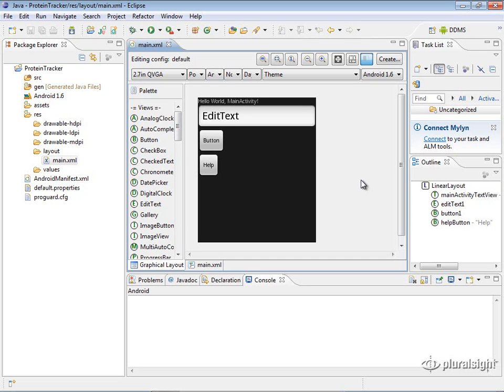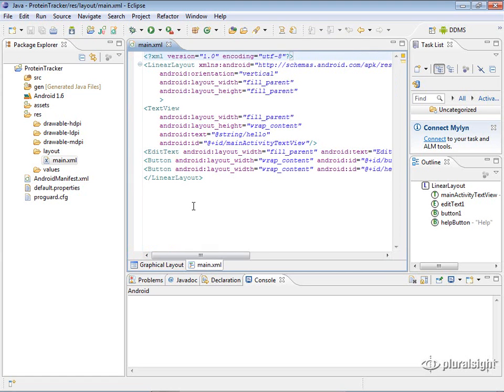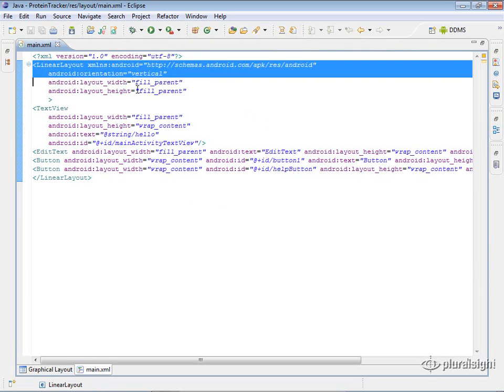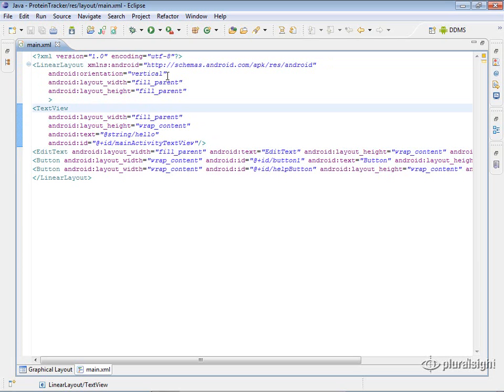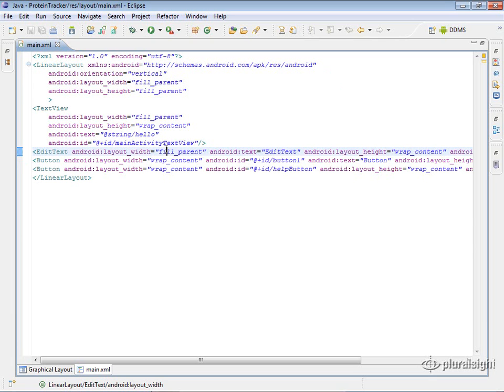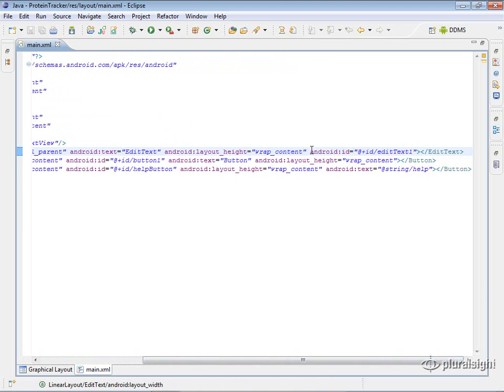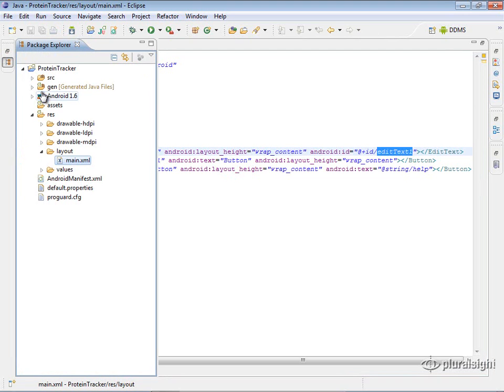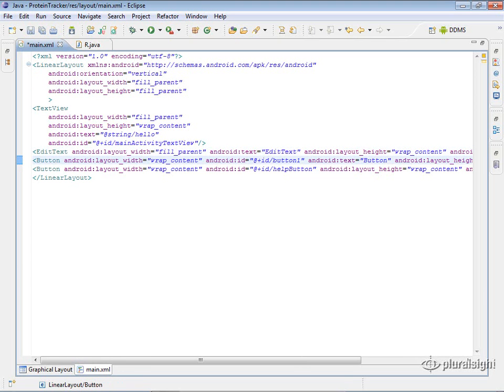029 Layout Files